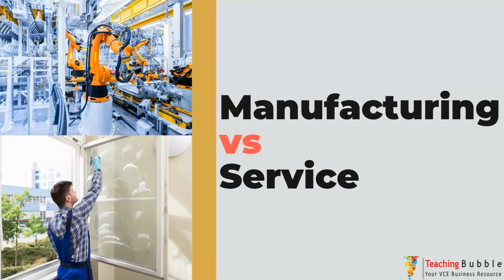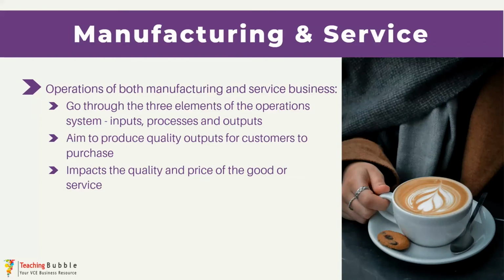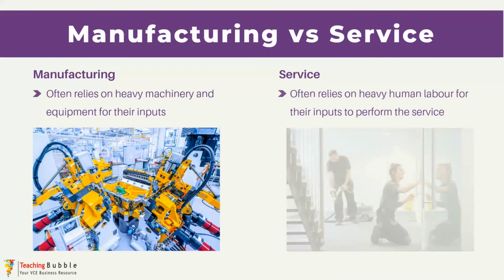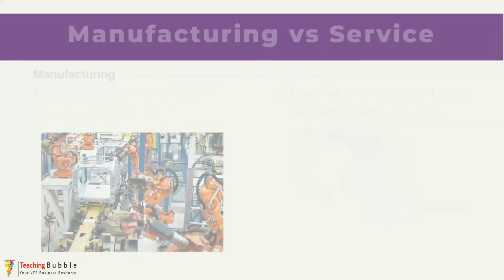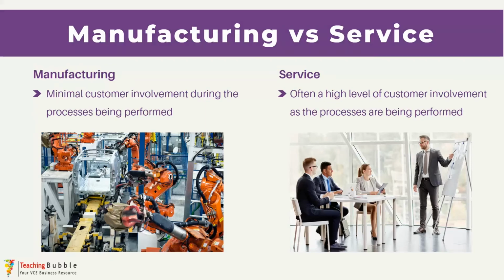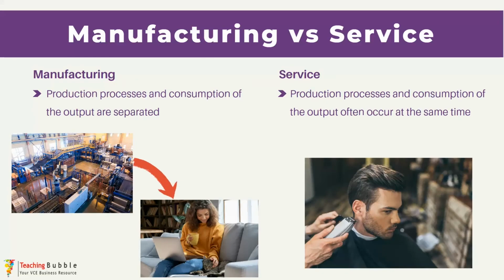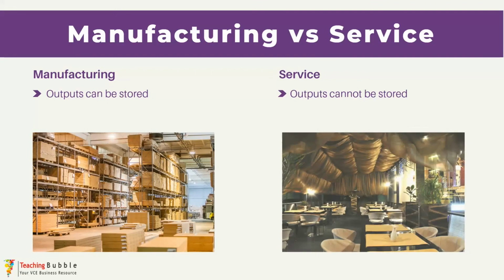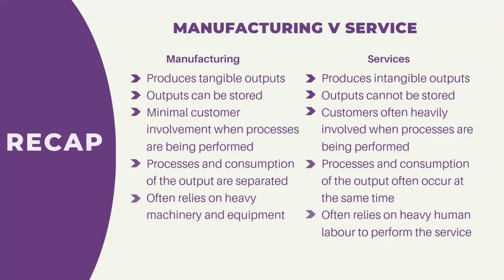Manufacturing v Service Operations | VCE Business Management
This video looks at the operations of manufacturing businesses and service businesses. To access the questions for this video, come on over